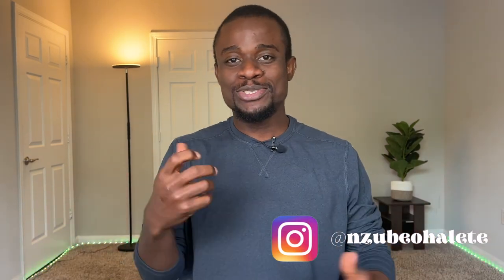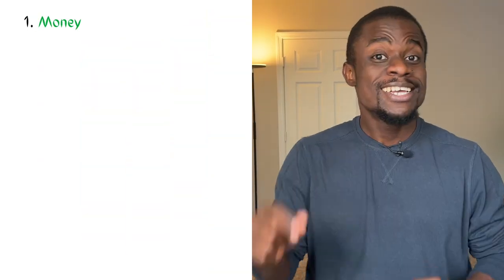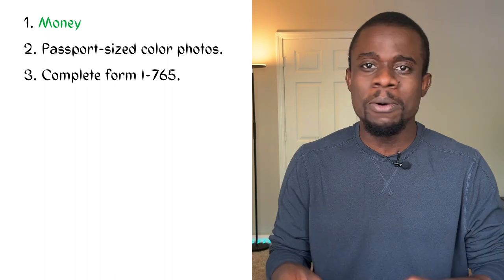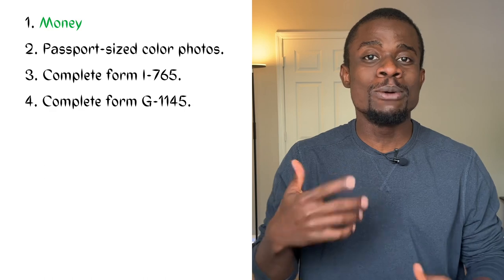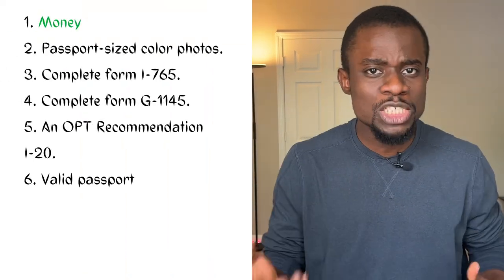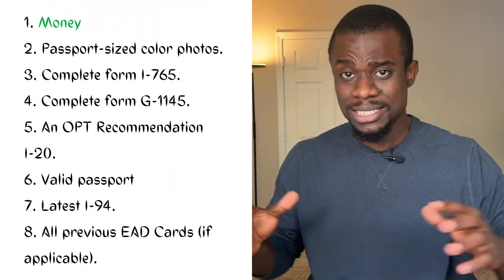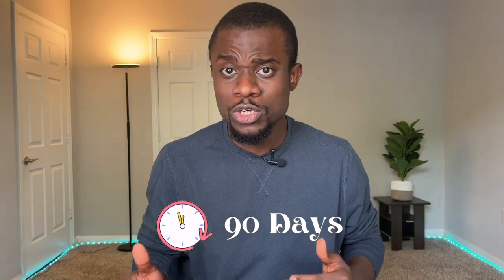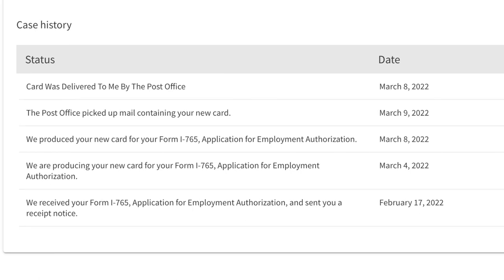How to Apply for OPT in 2024 (Checklist included)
👋🏾 Hey friends, in this video I'll be sharing my experience of applying for OPT after my Master's degree in the US. These are the strategies I wish I had known before applying for my OPT. Enjoy 😁

⏱️ Time Stamps ⏱️
0:00 ➡️ Intro
0:49 ➡️ Application Document
3:11 ➡️ Means of Application
3:29 ➡️ Application Timeline

When I tell people my F1 OPT Card came after 3 weeks, a lot of people ask me how to apply for OPT. The truth is that the OPT application process could be challenging if you don't know the steps involved and you don't start early. This video covers the 8 documents you need to submit a great OPT application.

WHO AM I:
I’m Nzube, a YouTuber, and Ph.D. student living in the US. I make videos that explore the tips and tricks that help us live meaningful and more productive lives. I plan to start a weekly email newsletter soon that contains some inspiration and quick wins (more details soon).